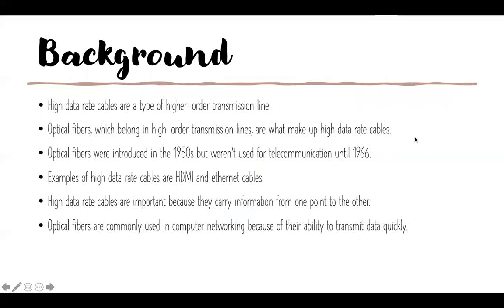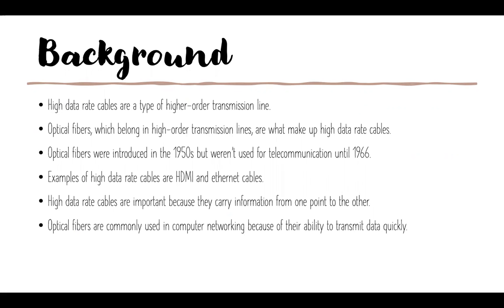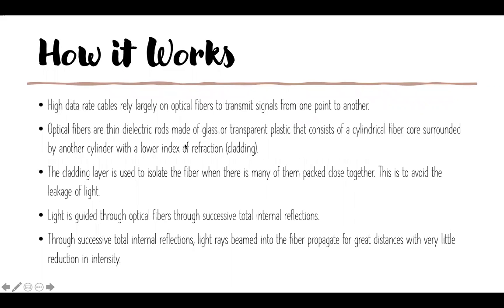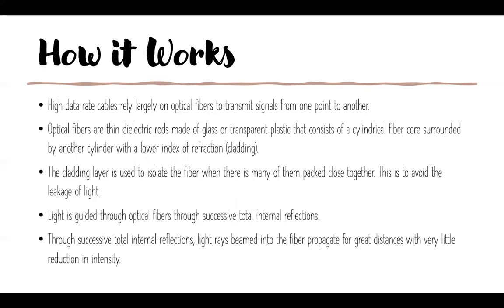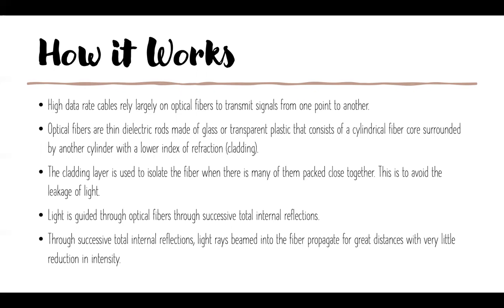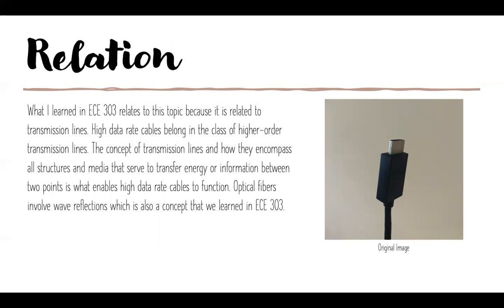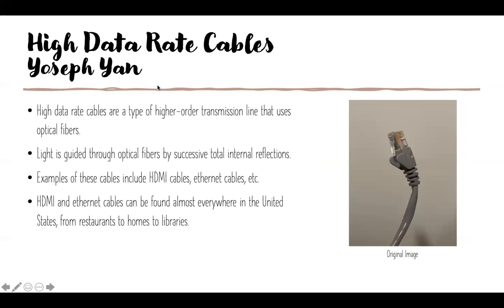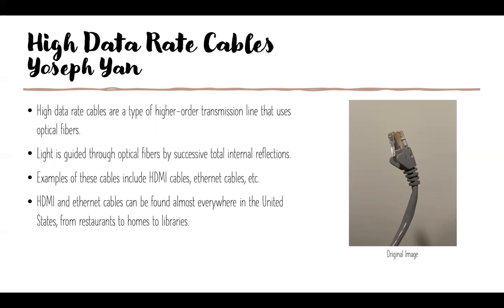ECE 303 Project Presentation